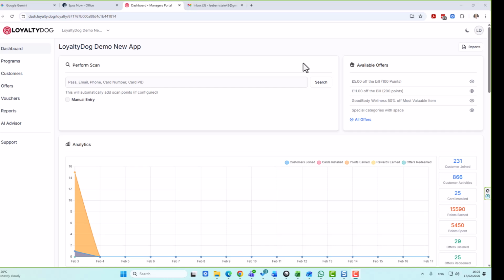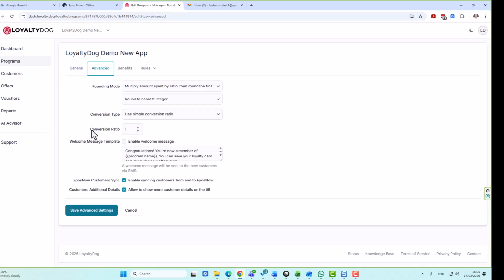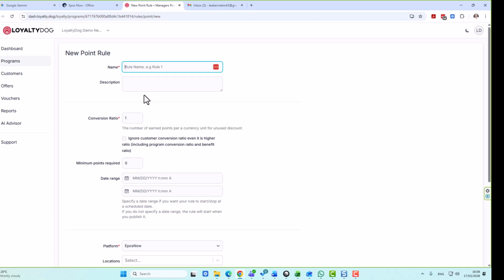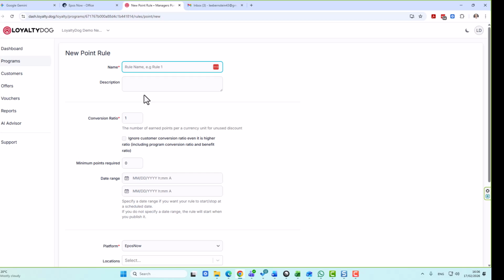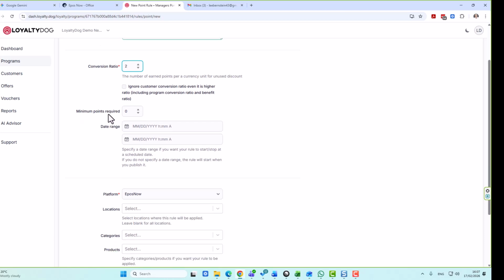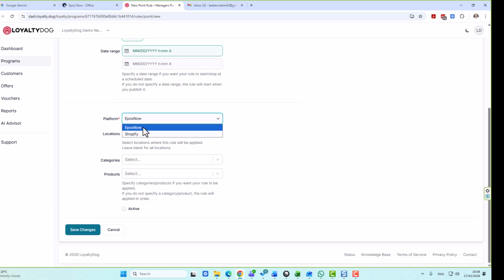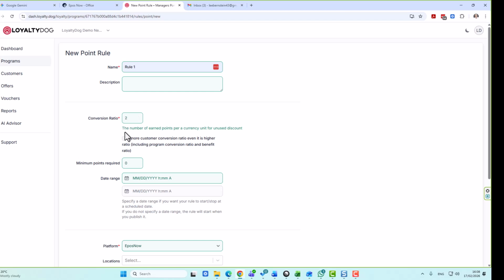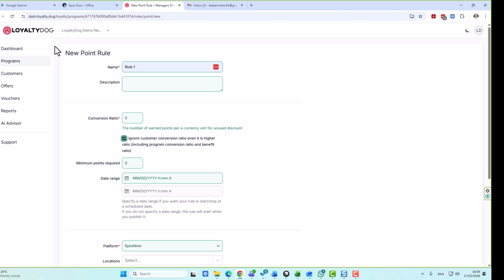How to use the Point Rule to Drive Sales and Protect Margins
How to Master Custom Point Rules | LoyaltyDog

Master your loyalty strategy with the LoyaltyDog Point Rule! In this tutorial, we show you how to move beyond a basic "1 point for $1" system to create a dynamic, profit-driven loyalty program.

Learn how to drive sales for specific products, reward your top-tier members, and protect your margins on low-profit items—all with just a few clicks in your LoyaltyDog dashboard.

🕒 Timestamps:

0:00 - Introduction to LoyaltyDog
0:28 - Checking your Global Point Settings
1:00 - Creating a New Point Rule
1:40 - Setting Custom Conversion Ratios (Double Points)
2:07 - Setting a Loyalty Threshold (Minimum Balance)
2:34 - Scheduling Promotions with Date Ranges
2:48 - Targeting Specific Locations and Platforms
3:11 - Selecting Categories and Individual Products
3:30 - Margin Protection: How to Exclude Products from Earning Points
4:03 - Summary and Contact Information

🚀 Key Features Covered:

Strategic Multipliers: Learn how to award 2x, 3x, or 5x points on specific inventory to move stock faster.

Margin Protection (The "Zero Point" Rule): Use the "Ignore customer conversion ratio" checkbox combined with a 0 ratio to ensure low-margin items don't attract points.

Exclusive Rewards: Set a "Minimum Points Required" to ensure only your most loyal customers benefit from specific high-value promotions.

Automation: Schedule your rules to go live and expire automatically based on your marketing calendar.

💡 Why use Point Rules?

A "one-size-fits-all" loyalty program can eat into your profits. LoyaltyDog gives you the "levers" you need to ensure your rewards are working for your business, not against it. Whether you are running a star-store promotion or protecting your bottom line, these rules make it happen.

📞 Support & Questions